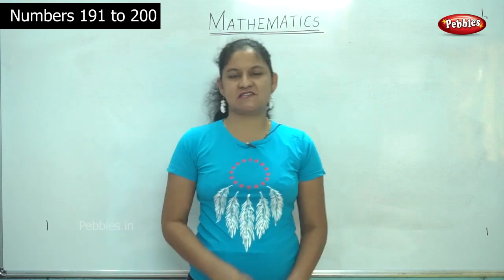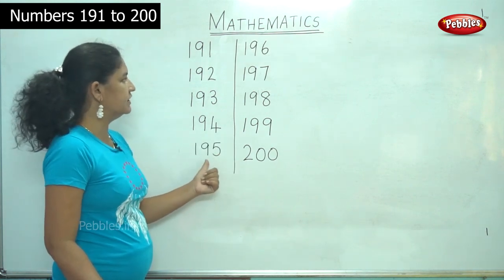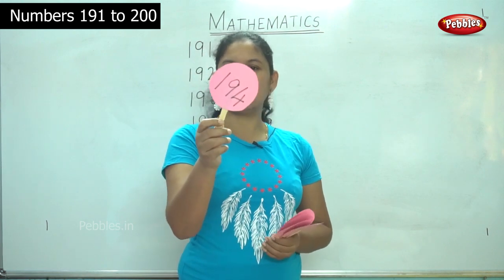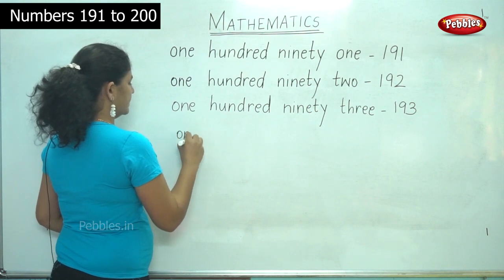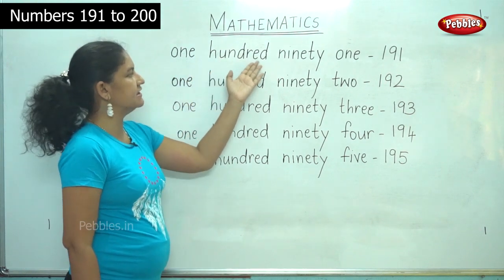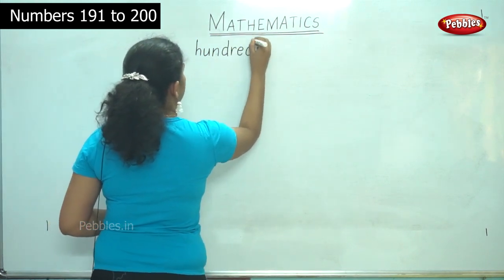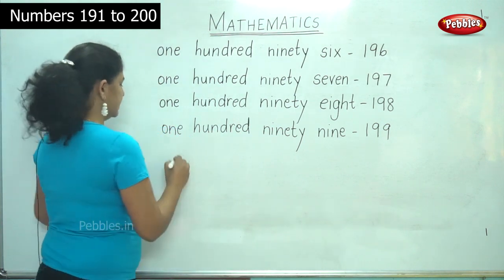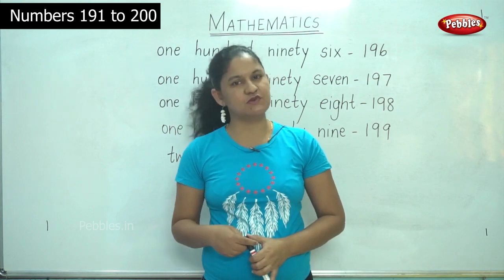1st & 2nd Maths CBSE Syllabus | Learn Number Names 191 to 200 | Mathematics Lesson -77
1st & 2nd Maths CBSE Syllabus | Learn Number Names 191 to 200 | Mathematics Lesson -77